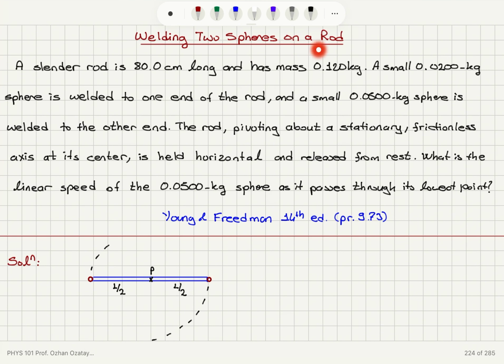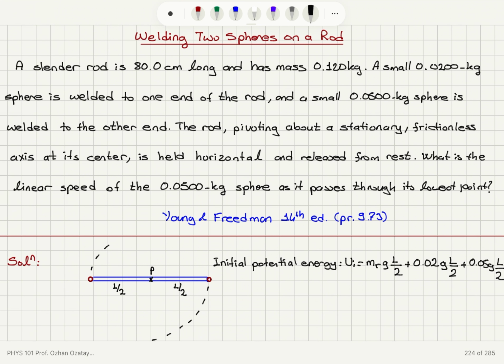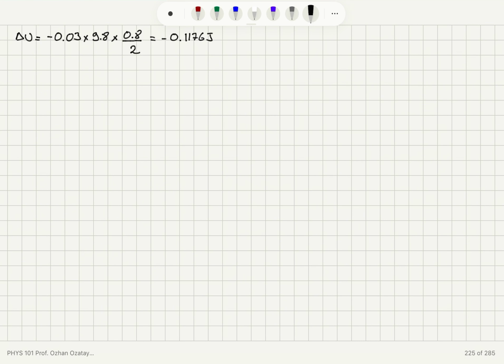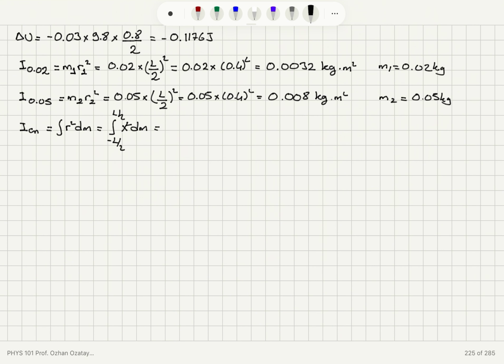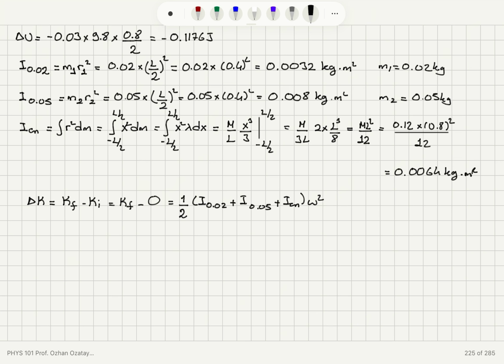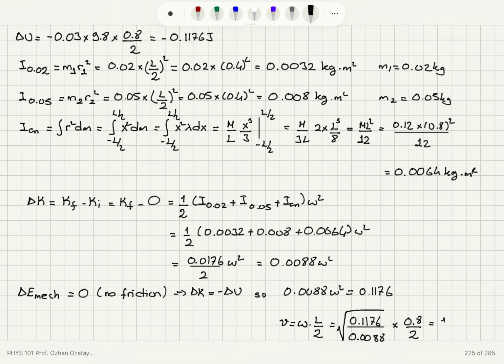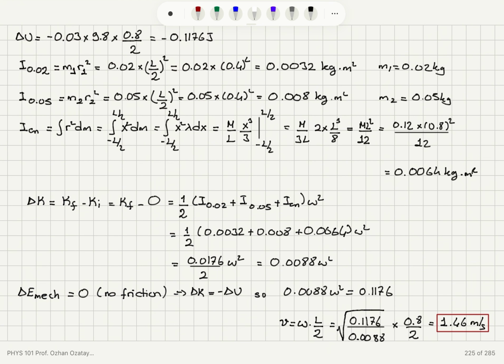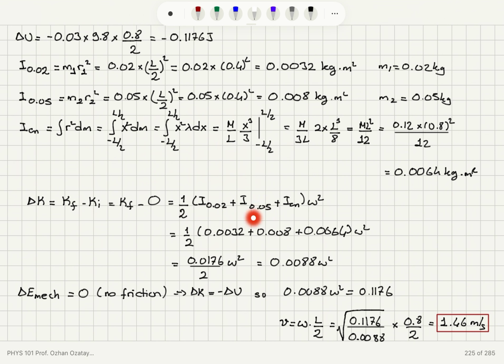Welding Two Spheres on a Rod